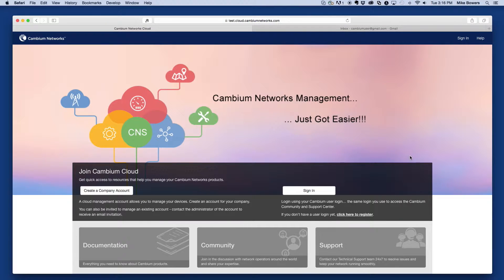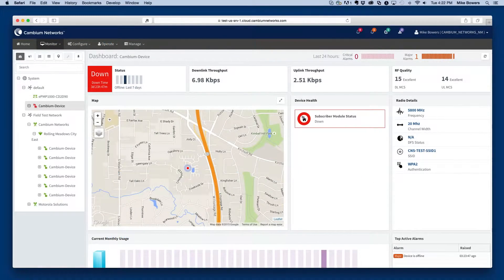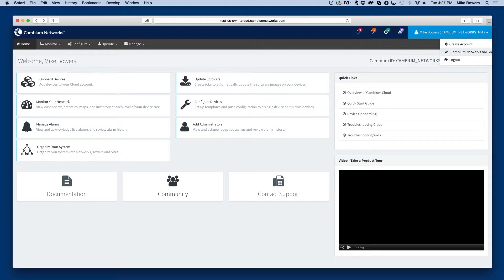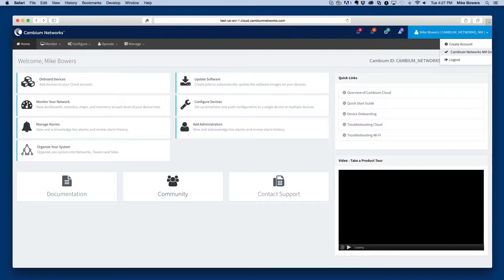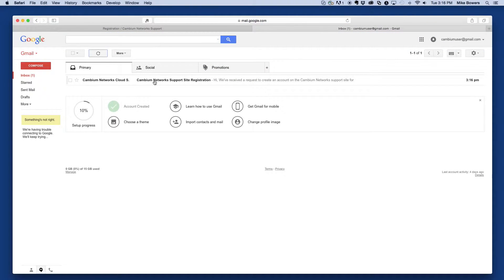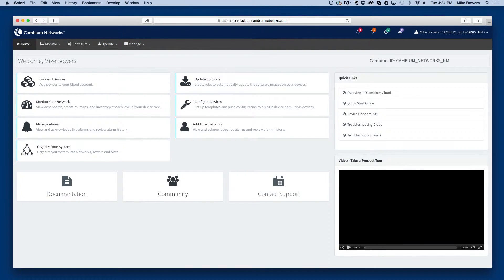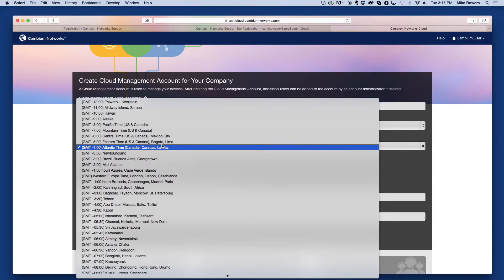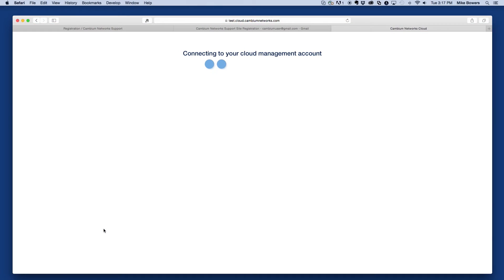Account Creation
Learn how to create your cnMaestro account and get up and running in no time.

cnMaestro is the next generation of network management, supporting your entire network from the cloud, wherever you are. With intuitive operation and hassle-free troubleshooting, managing your network was never so easy.